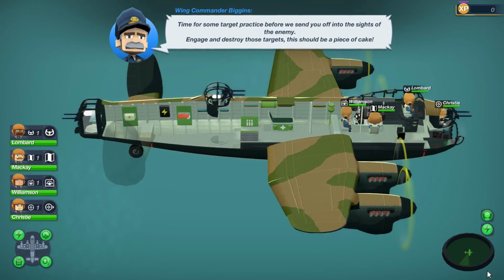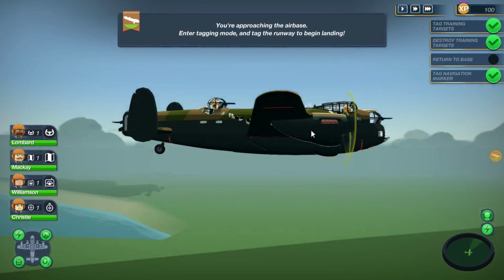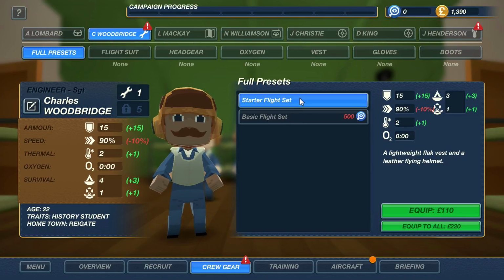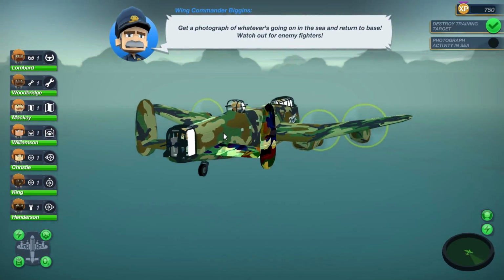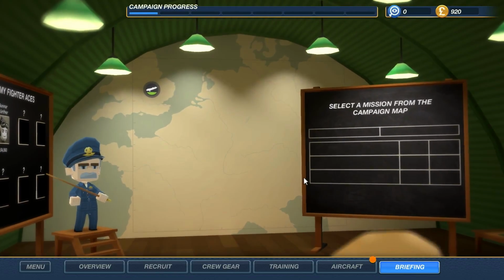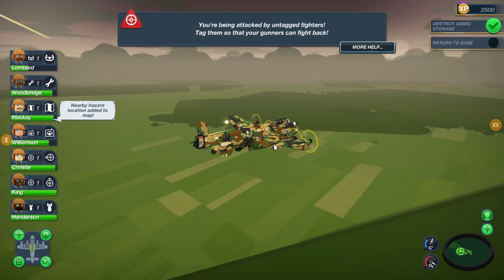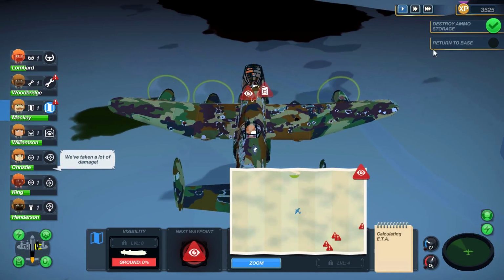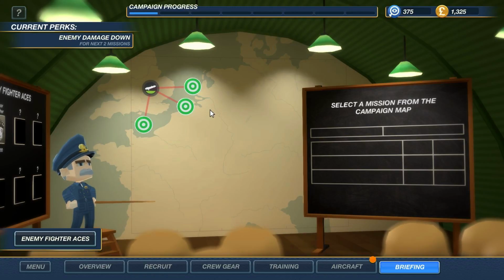BOMBER CREW | WW2 FTL Strategic Simulator | Let's Play Bomber Crew Gameplay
Bomber Crew Gameplay! Bomber Crew is a strategic simulation game, where picking the right crew and keeping your bomber in tip top shape is the difference between completing your mission or losing it all! Let's Play!

►Enjoying this series? Start from the beginning

►Bomber Crew Gameplay Overview

Prepare your crew for their most dangerous mission yet and go chocks away for a sky-bound expedition in this strategic survival sim, Bomber Crew.

Choose your Crew!
Train and personalise your own Bomber Crew. Procedurally-generated names, skills and back stories means a unique experience for everyone, but be careful, as death is permanent.

Immersive flight simulation!
Carefully manage everything from fuel, ammo, hydraulics and more in your very own physics-based Bomber. Make it yours with a wide array of nose art and liveries, or design your own with the simple to use in-game tool.

Fast paced strategy!
Each mission is a high-risk expedition where danger comes from every angle. Enemy fighters, flak guns, poor weather, low oxygen and an array of other perilous dangers await when the wheels are up.

Be prepared!
Preparation is key for a successful mission. Tag enemy fighters before they reach you, make sure your destination is marked but most importantly, make sure you have the right team for the job. On a WW2 bomber, every role is essential for victory!